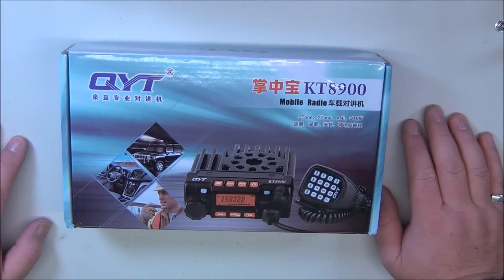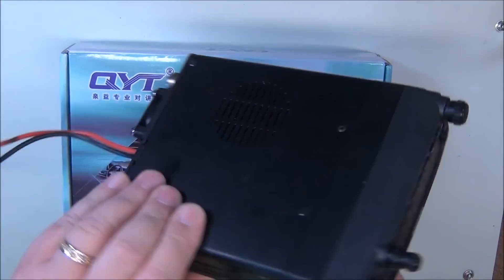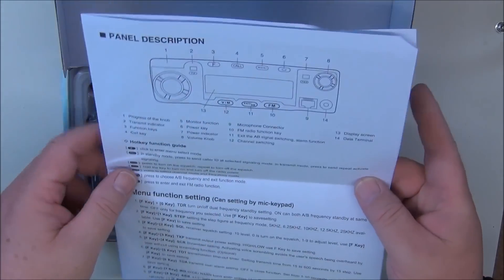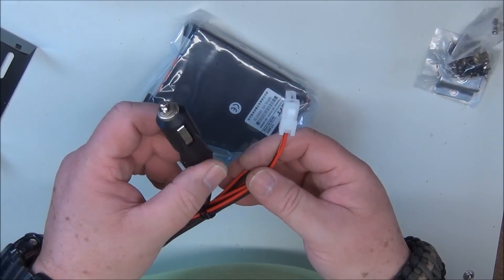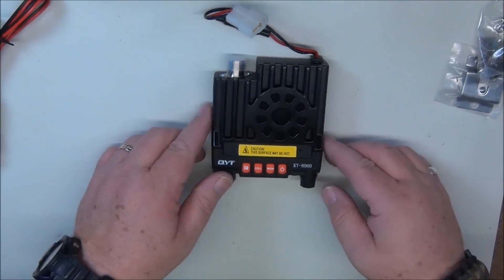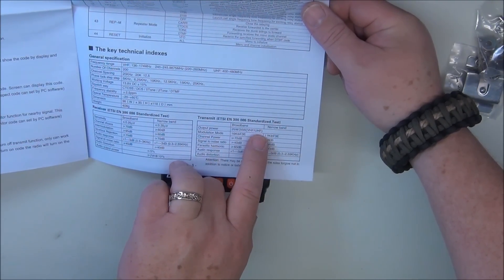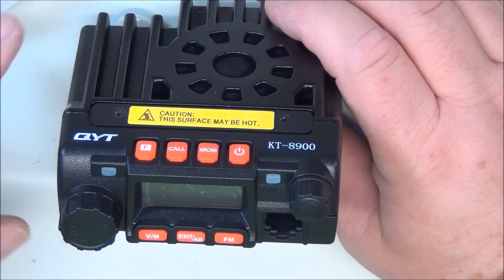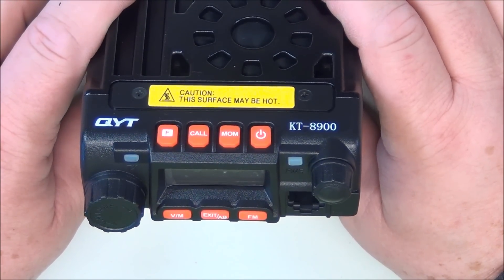QYT KT8900 Mini Mobile Radio Transceiver - 20/25 Watt Handy microphone - AF5DN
Item number KT8900

General
Frequency Range
VHF:136-174MHz  UHF:400-480MHz
Number of Channel   200
Channel Spacing  25KHz 20K 12.5
Phase lock step  5KHz、6.25 KHz、10 KHz、12.5 KHz、15 KHz、25 KHz
Working Voltage  13.8V DC±15%
Squelch way  CTCSS/DCS/5Tone/2Tone/DTMF
Frequency Stability   ±2.5ppm
Operating Temperature  -20~+60

Dimension(W x H x D)
98(W) x 35(H) x 118(D)mm
Weight 408g

Receiver
Broadband / Narrow band
Sensitivity   ≤ 0.25μV  ≤ 0.35μV
Channel choice  ≥70dB  ≥60dB
Intermodulation  ≥65dB   ≥60dB
Spurious Rejection  ≥70dB  ≥70dB
Audio response  +1~ -3dB(0.3~3KHz)  +1~ -3dB(0.3~2.55KHz)
Signal to noise ratio  ≥45dB  ≥40dB
Audio distortion  ≤5%
Audio output power≥2W@10%

Transmitter
Broadband / Narrow band
Output power 25W/20W(VHF/UHF)
Modulation Mode  16KΦF3E  11KΦF3E
Channel Power  ≥70dB  ≥60B
Signal to noise ratio  ≥40dB   ≥36dB
Parasitic harmonic  ≥60dB  ≥60dB

Package contents:

- 1 x QYT KT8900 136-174/400-480MHz Mobile Radio Transceiver
- 1 x Hand Microphone
- 1 x Car Power Cable
- 1 x Fuse
- 1 x Mounting bracket
- 1 x Screw
- 1 x User Manual